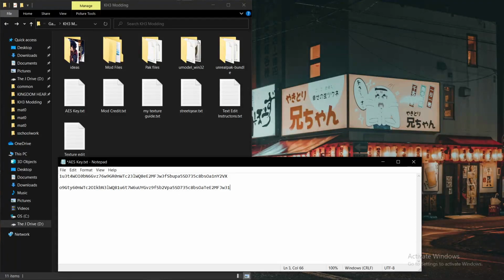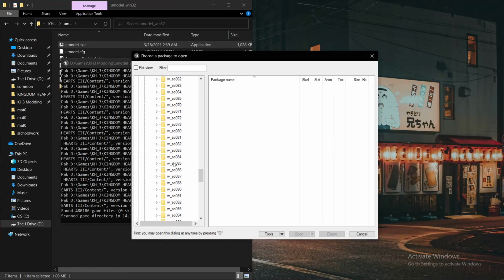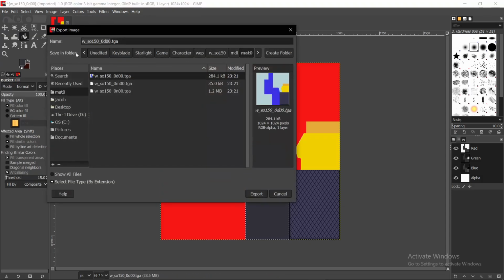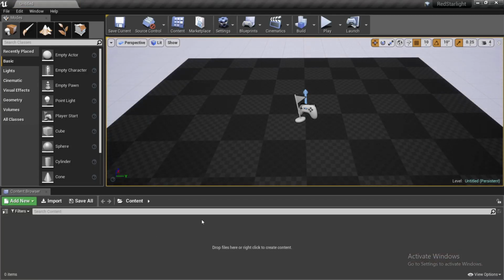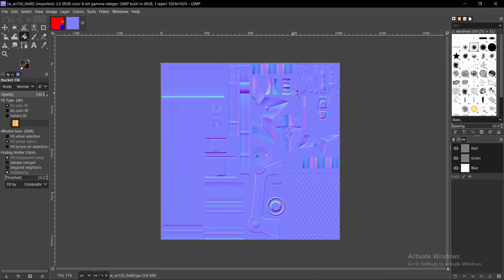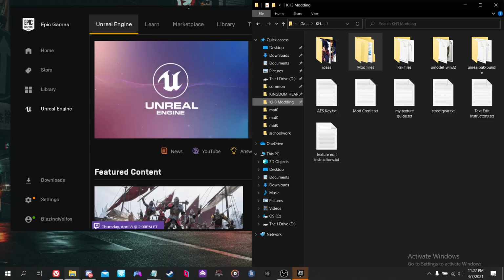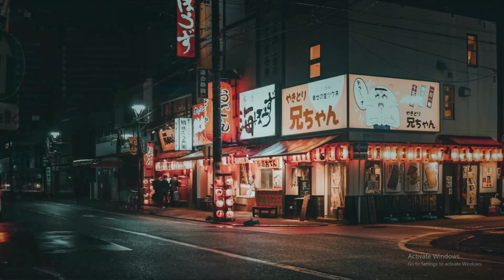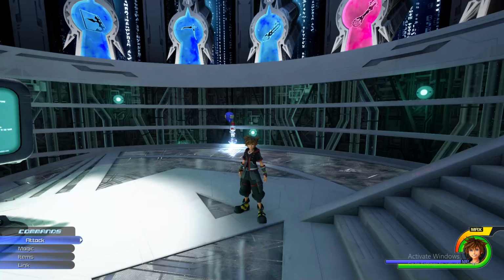Kingdom Hearts 3 Texture Modding Tutorial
IMPORTANT: Make sure you are using Unreal Engine version 4.17.2

AES Keys
1. 1u3t4WOI0bN6Gvz76w9GR0nWTc23lWQ8eE2MFJw3fSbupa5SD735c8bsOa1nY2VX
2. o9Gty60nWTc2OIkbN3lWQ81u6t7W6uUYGvz9fSb2Vpa5SD735c8bsOaTeE2MFJw31